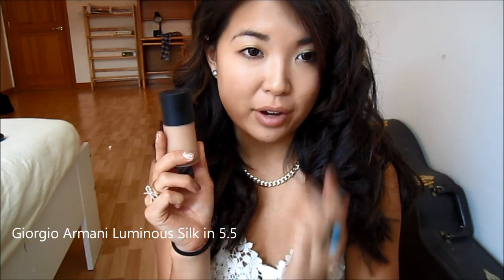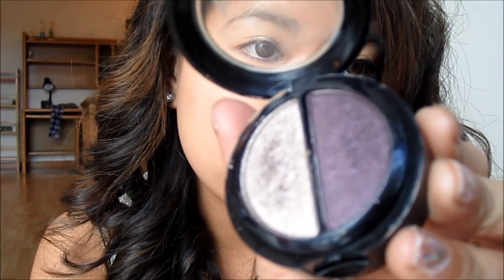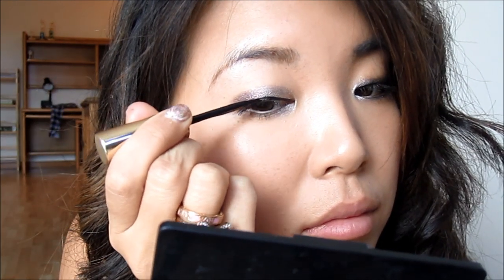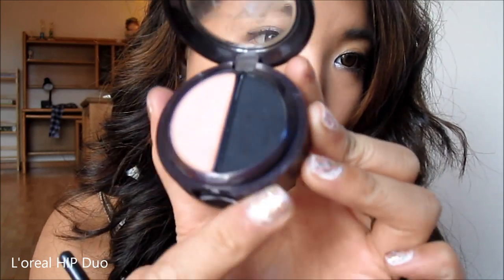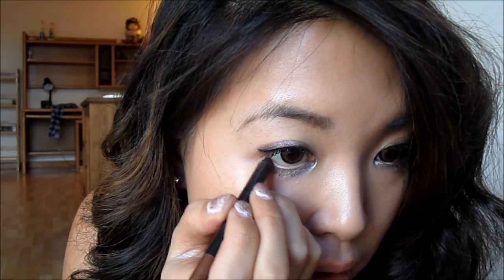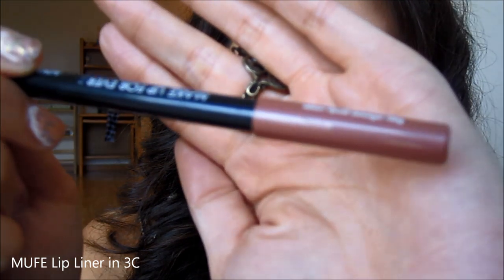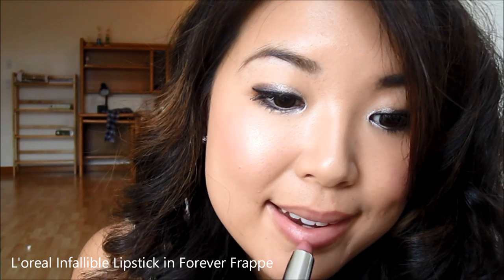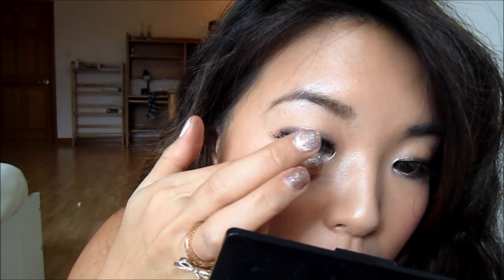Wearable Red Lip - Classic Holiday Look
Make-up products used:
*Loreal Studio Secrets in Electrified
*Milani Liquify Liner in Brown
*Loreal Hip duo black matte eyeshadow
*Gorgio Armani Luminous Silk Foundation in Shade 5.5
*Princess Lee Lashes No. 8
*Milani Liquify Eyeliner in Silver
*Benefit Coralista Blush
*Duo eyelash glue in Dark
*Wet 'n' Wild Eyebrow Kit in Medium
*Loreal Color Riche Lipgloss in 157 Red
*Loreal Infallible Lipstick in Forever Frappe

Make-up tools used:
*Shu Uemura eyelash curler
*E.L.F crease blending brush
*E.L.F angled shadow brush

"She worked HARD for her money!" - All the products in this video were paid with my own money which I earn through my very own big girl job. I was not paid, nor was I sponsored to talk about any of these products. My opinions are my own!